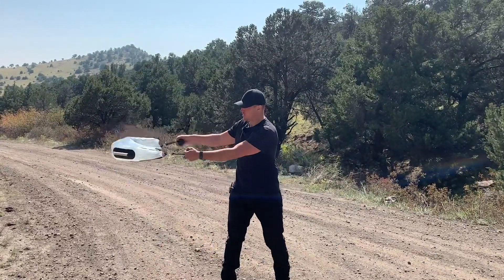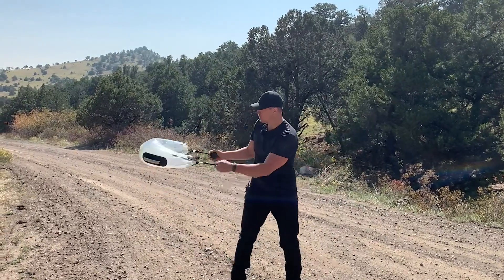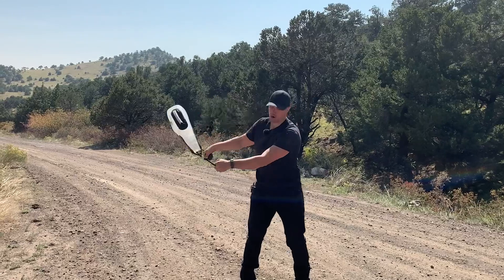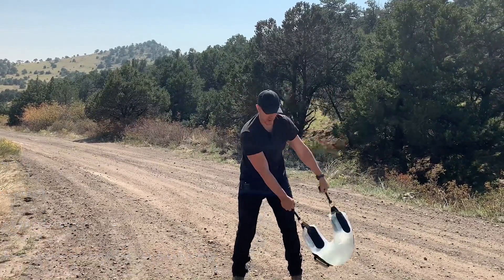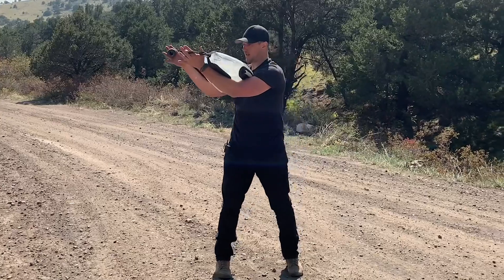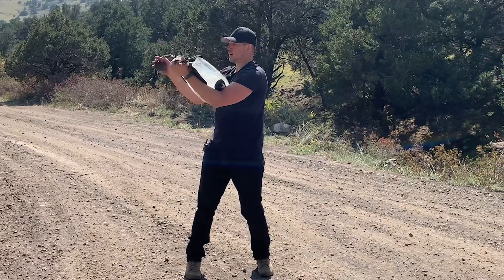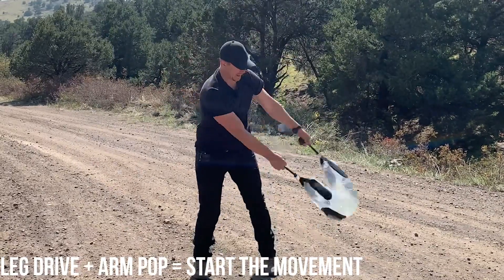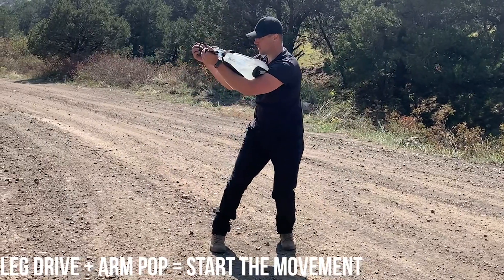HydroCore 15 - Alternating mill with change at Rack position